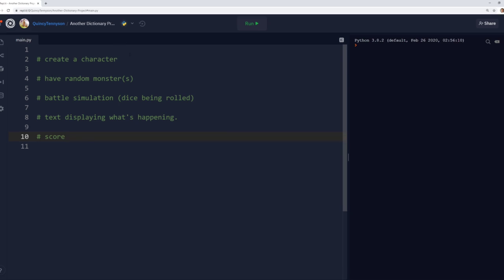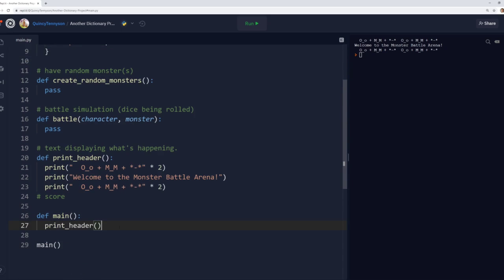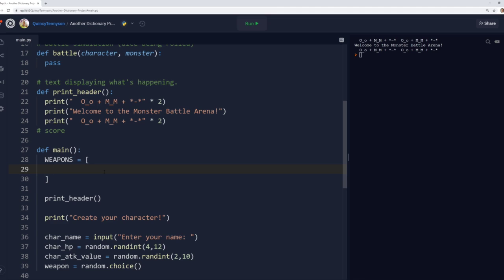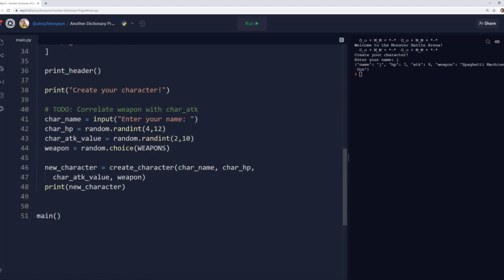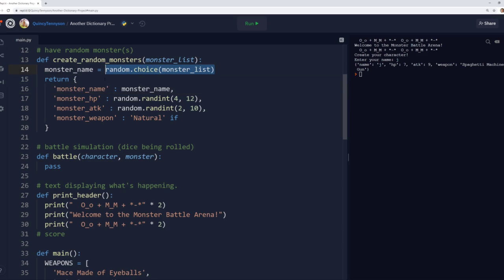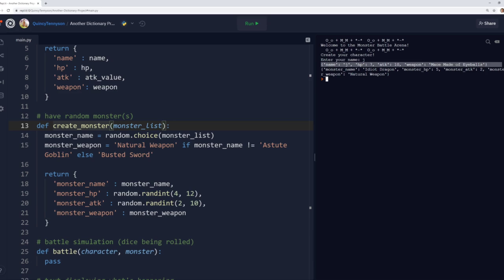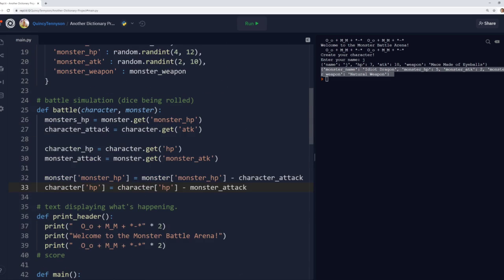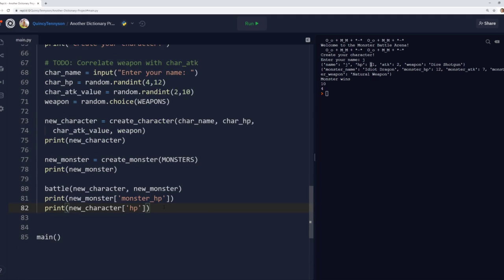More Fun With Dictionaries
In this video we'll use Python dictionaries for a little battle simulator between a "hero" and a "monster".